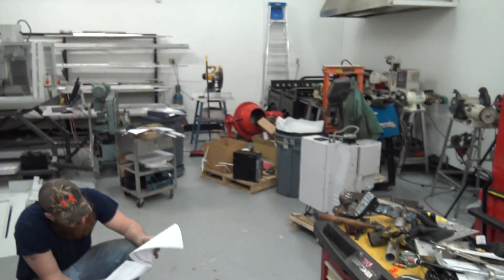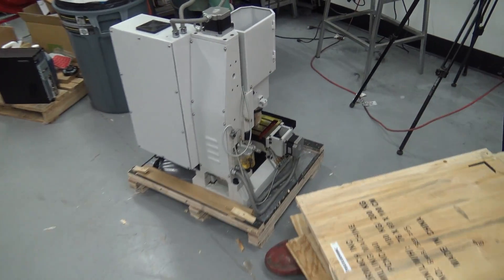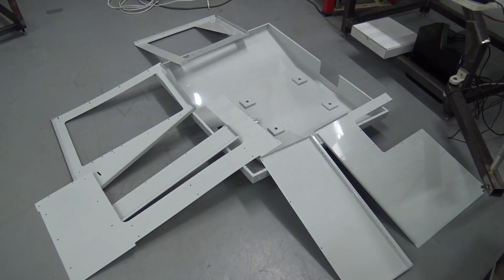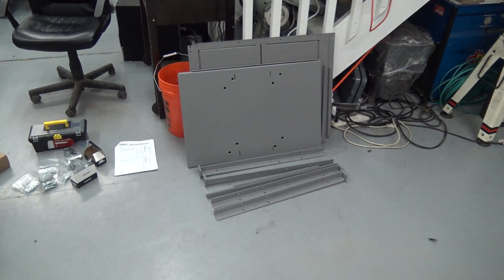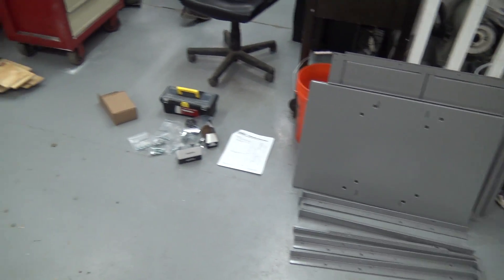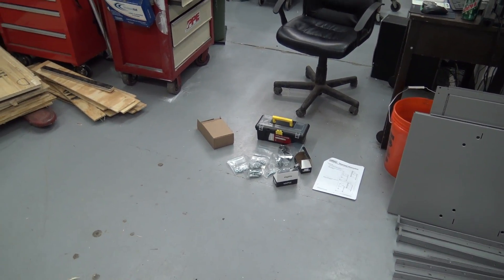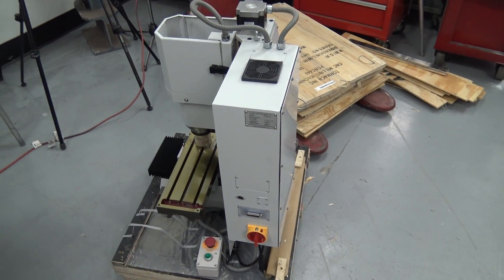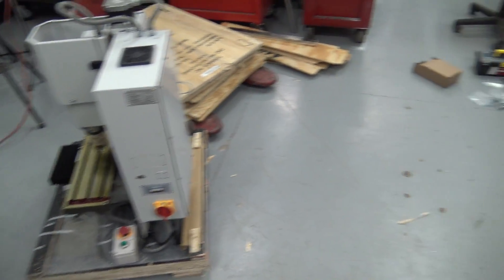Tormach 440: Assembly Timelapse!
Our SECOND Tormach 440 has arrived!  Here's a timelapse of uncrating, assembly, and some teaser cuts at the end ;)